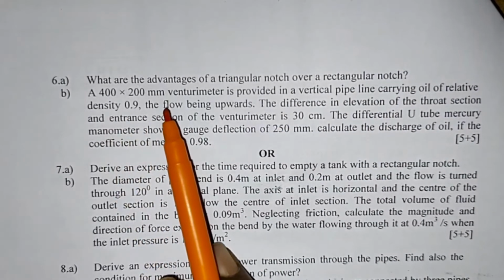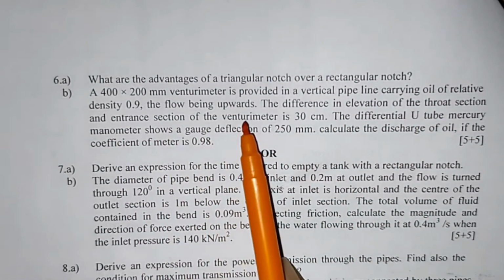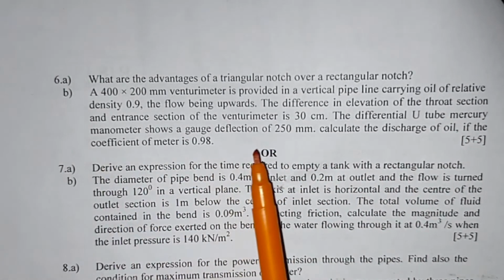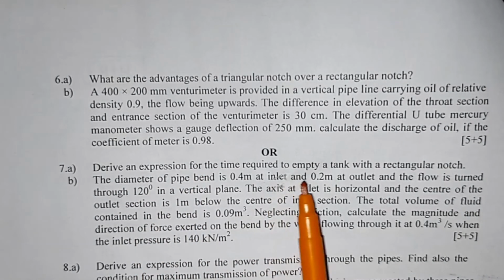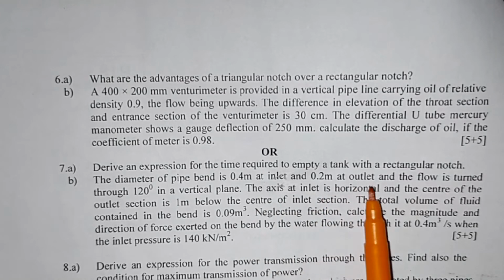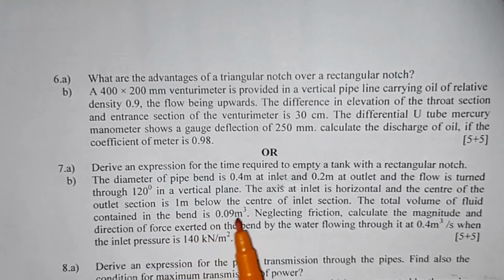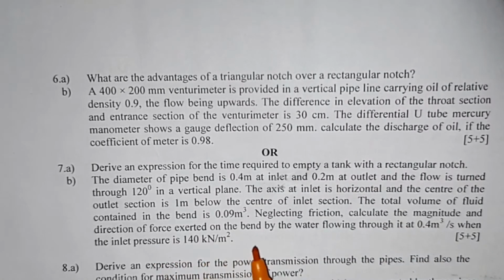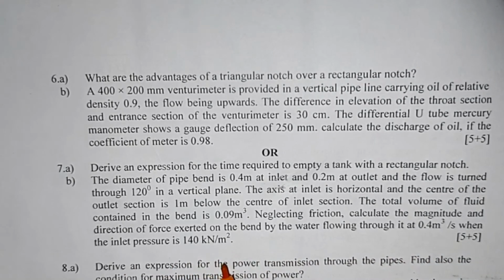CIVILENGINEERING-FLUIDMECHANICS-IMPORTANTQUESTIONS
In this video we have discussed about FLUID MECHANICS.
IMPORTANT QUESTIONS.